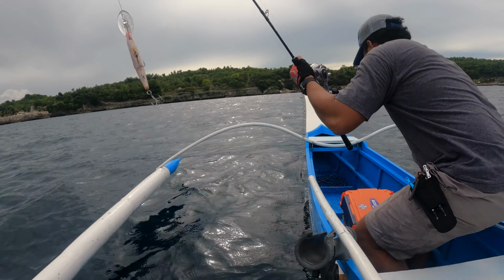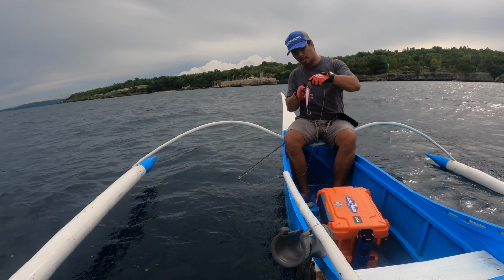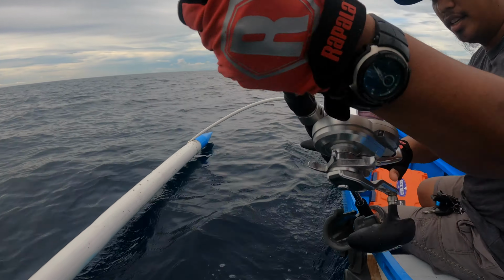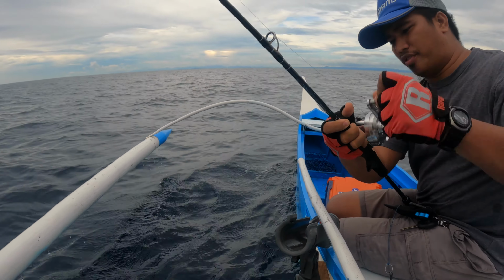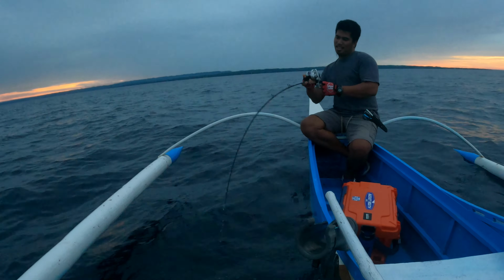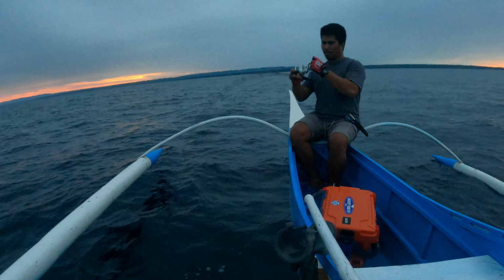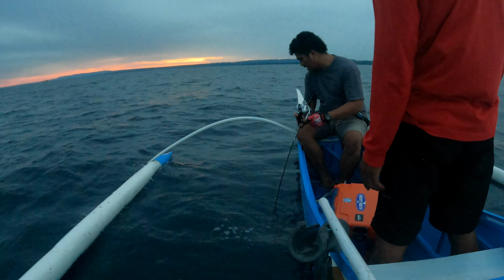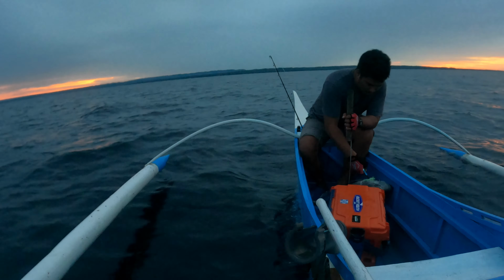Giant Trevally In Vertical Jigging || 5th Landed || Storm Gomoku Colossal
we're about to go home and we got a last minute strike. this is my 5th giant trevally caught in vertical jigging. please do checkout the video and don't forget to hit the like and subscribe button. enjoy folks!

gears used:
Storm Gomoku Colossal PE 6 550g
Shimano Ocea Jigger 2001NRHG
Sufix 832 PE 2 39lbs
Varivas Shock Leader FC 80lbs
GC Claro 230g jig
Varivas assist cord
VMC 6/0 hooks
all gears are from @Timothy Cusi - Cebu Tackle Shop

vertical jigging
vertical jigging philippines
vertical jigging cebu